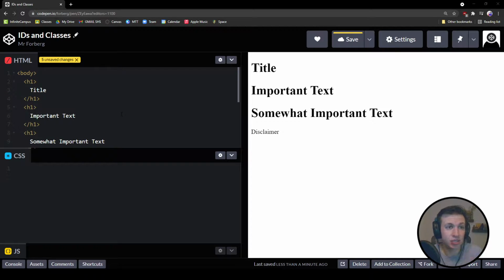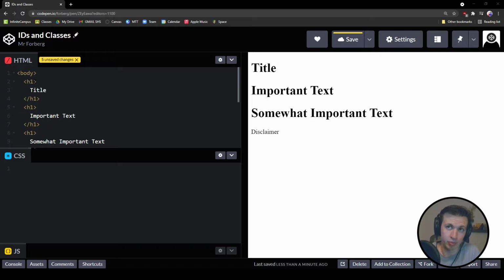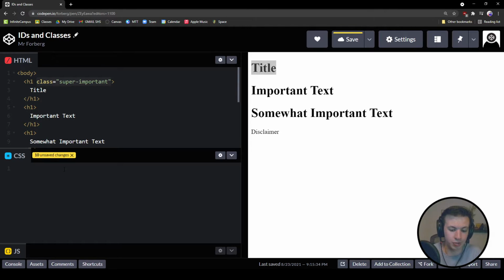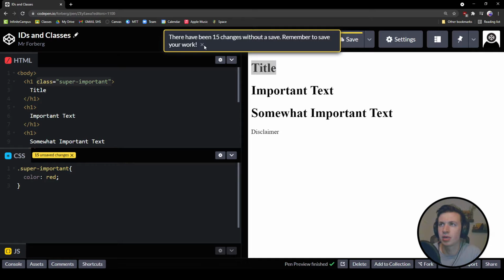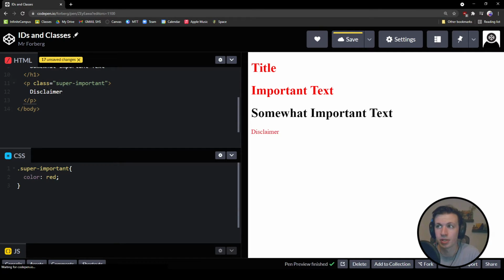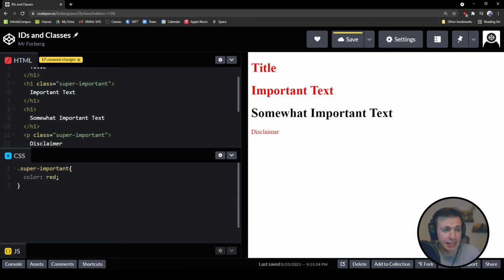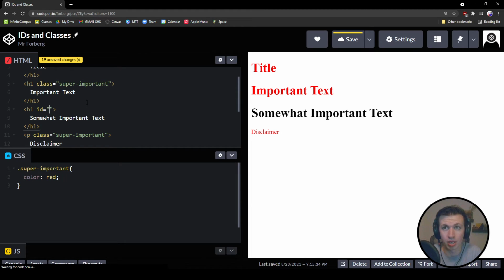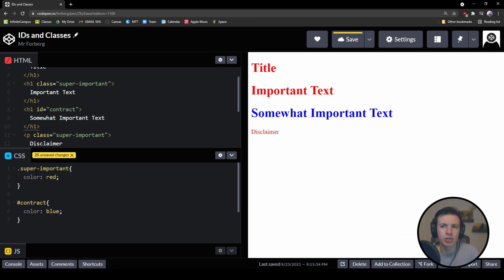HTML to CSS: IDs and Classes